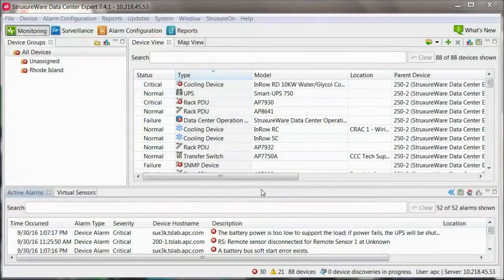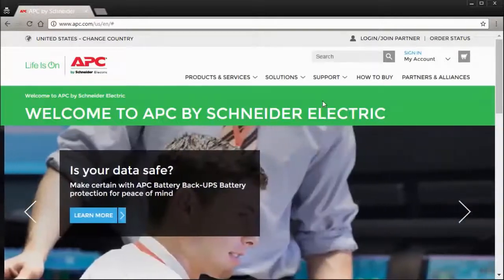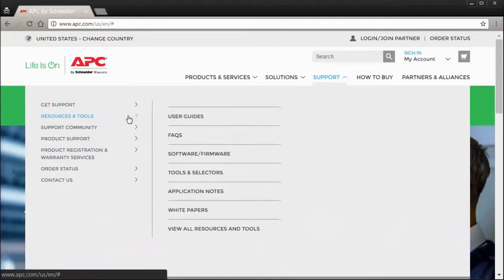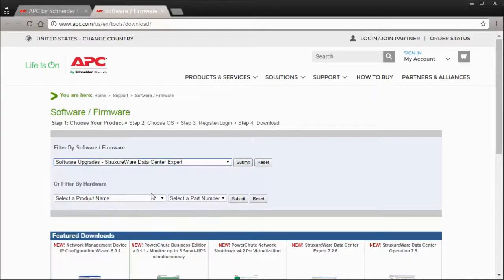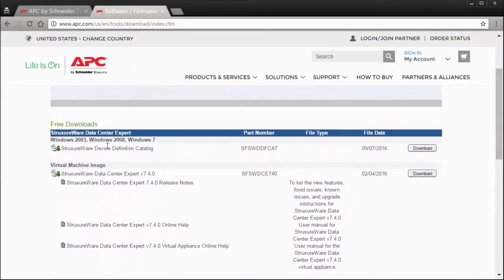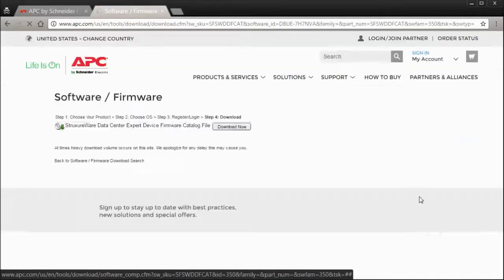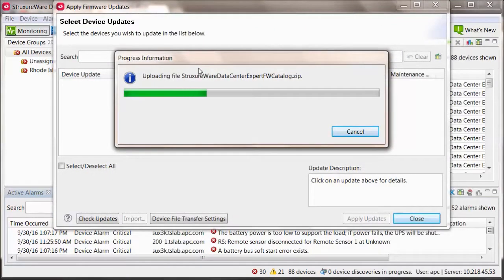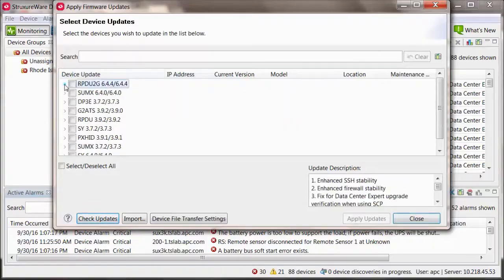Adding Firmware for APC and NetBotz Devices in StruxureWare DCE | Schneider Electric Support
Process of downloading the StruxureWare Data Center Expert (DCE) firmware catalog file and importing it into DCE to be able to perform firmware updates on APC and NetBotz devices.